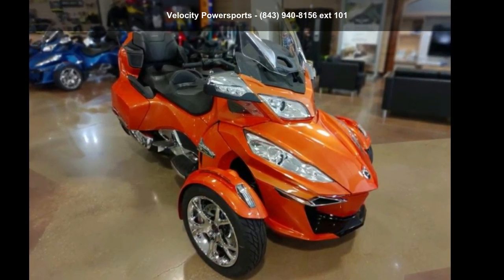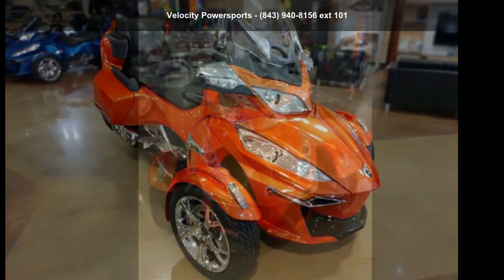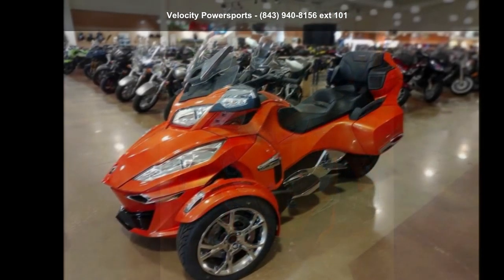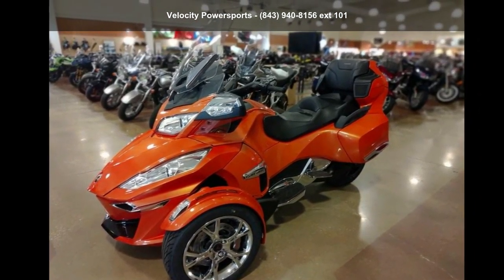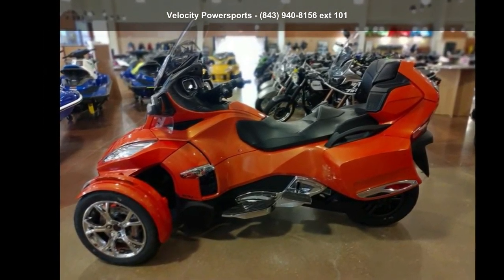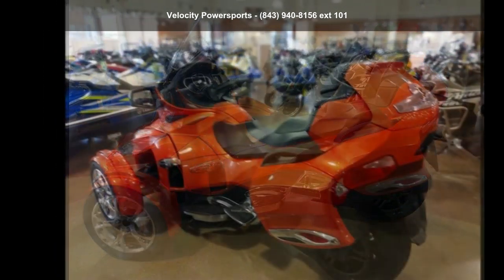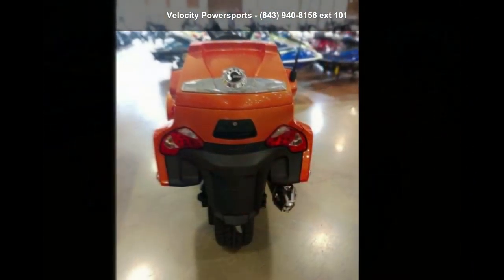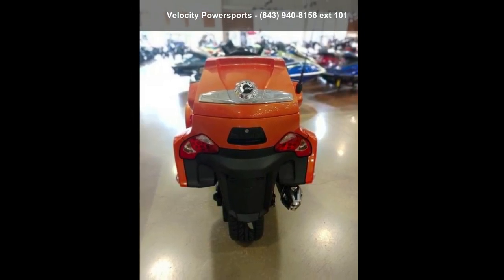2019 Can-Am® Spyder RT Limited Chrome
2019 Can-Am and #174; Spyder RT Limited ChromeALWAYS TRAVEL FIRST-CLASS
Experience unrivaled touring comfort in luxury that fits your style. The Spyder RT Limited features integrated, vehicle-optimized smartphone apps, a long-distance seat, and many more features designed for the ultimate adventure.
Features may include:
INFOTAINMENT SYSTEM
CONNECT YOUR JOURNEY
Enhance your ride thanks to the large panoramic 7.8 in. wide LCD color display with BRP Connect allowing the integration of vehicle-optimized smartphone apps. Get directions, check the weather, share experiences with your community and listen to your favorite music on the BRP Audio Premium 6-speaker sound system. All this technology is easy to access while maintaining your hands on the handlebar with the new intuitive joystick.

STYLING
SHOW YOUR TRUE COLORS